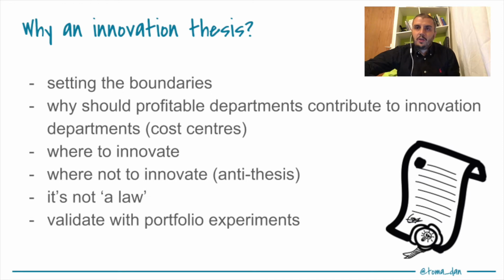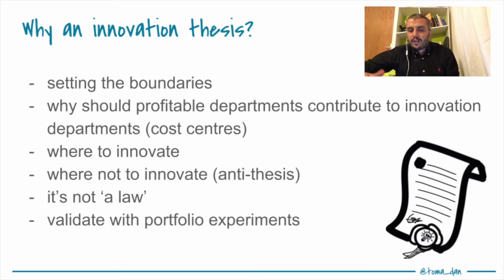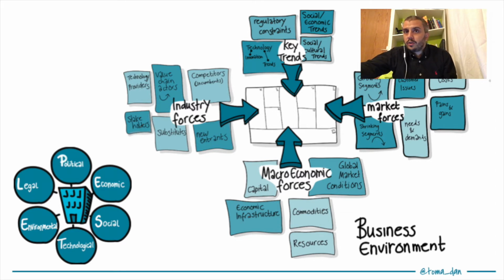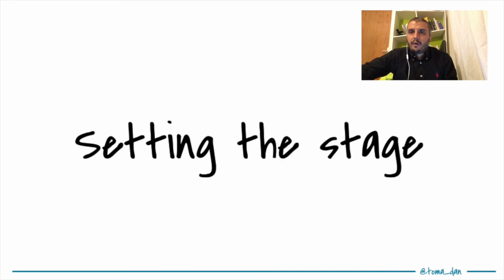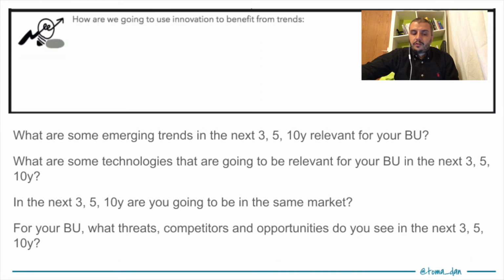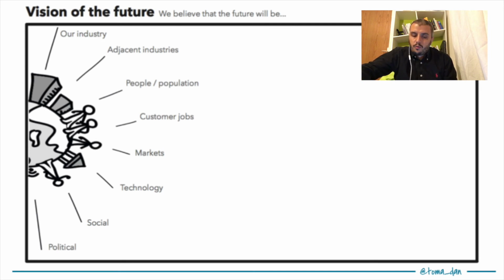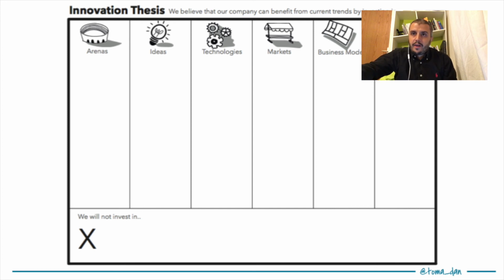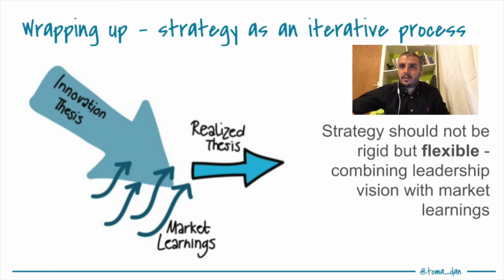Innovation Thesis - The Corporate Startup - Dan Toma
This video looks at:
* what is an innovation thesis
* why is it important
* how to create one for your company